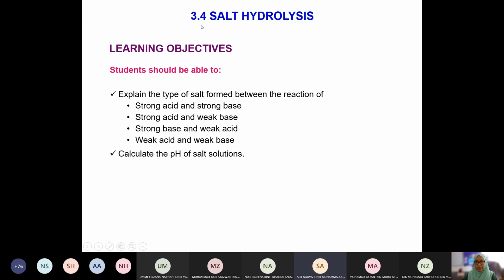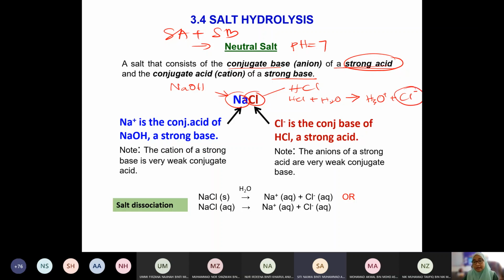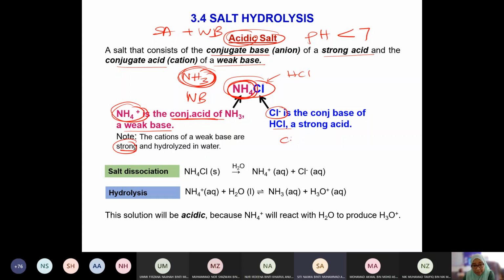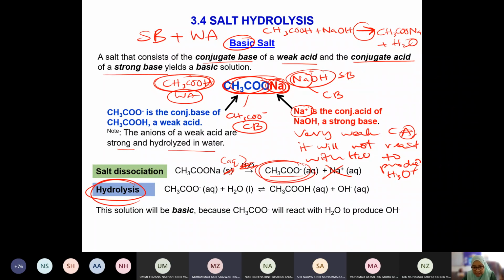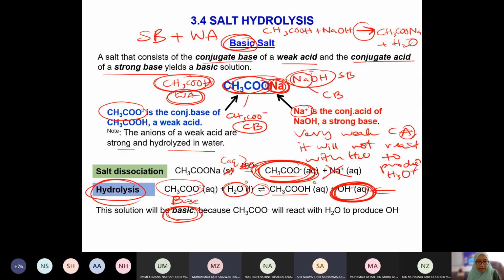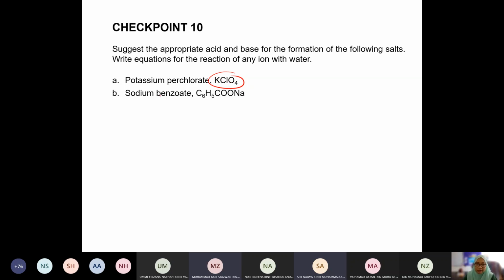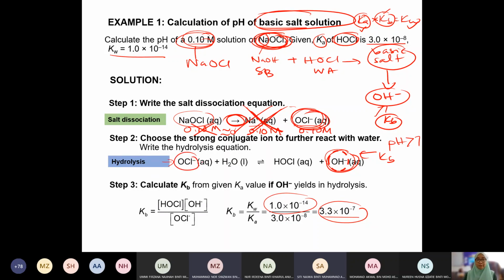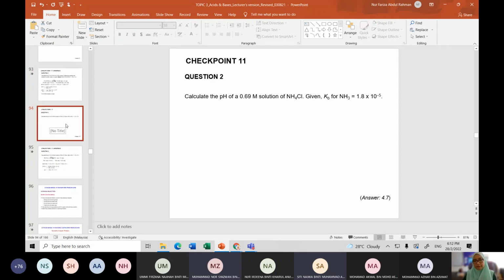CHM096 TOPIC 3 - ACIDS, BASES & IONIC EQUILIBRIA (SALT HYDROLYSIS & pH OF SALT)